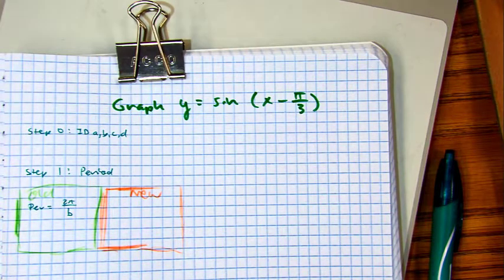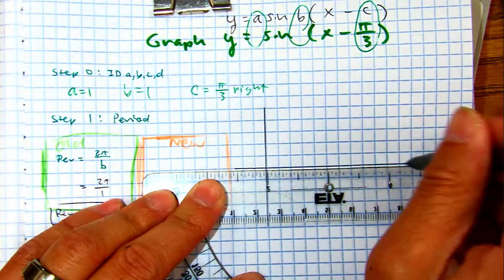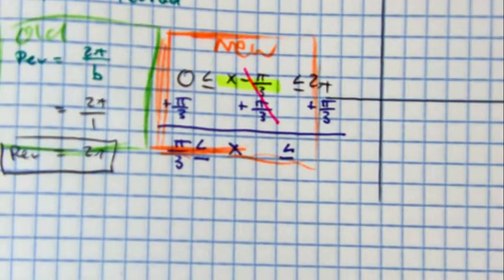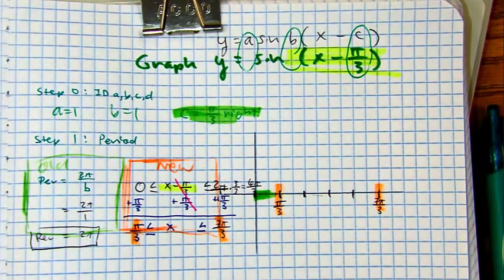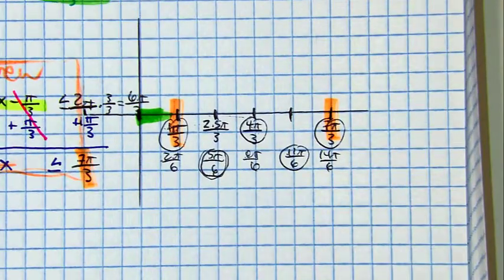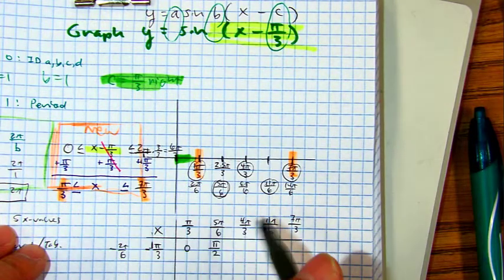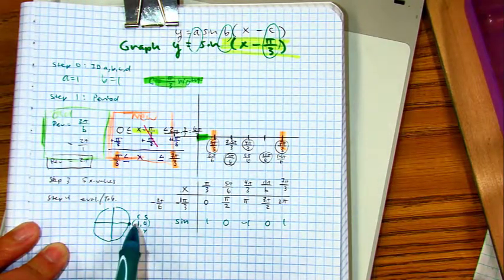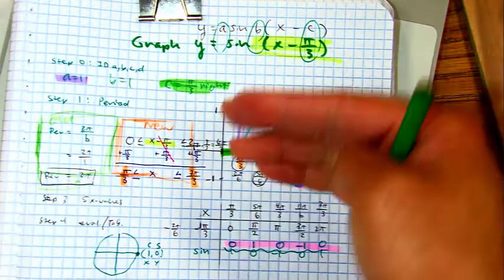graph trig graph y = sin (x - pi over 6) [4.4e slide 11 ALL]